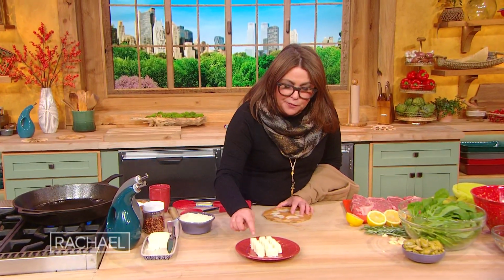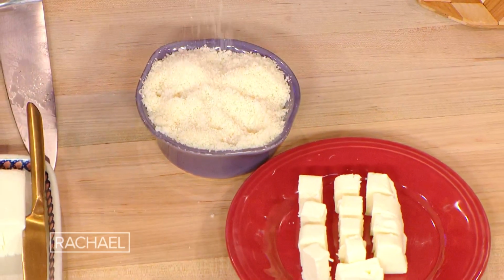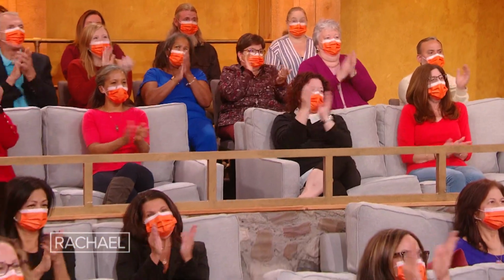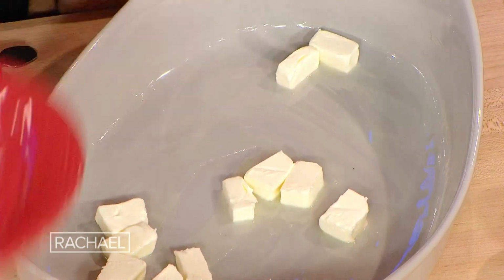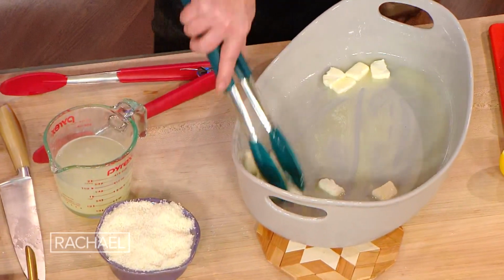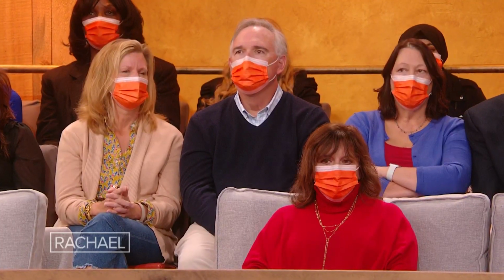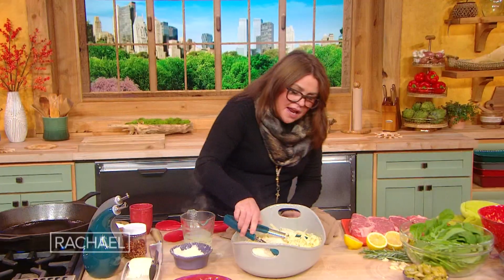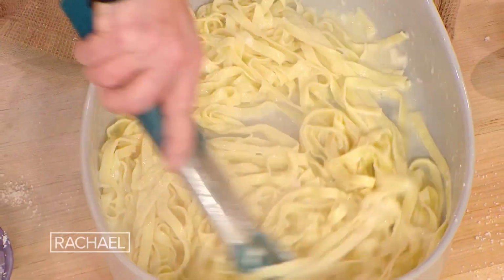How to Make Pasta in Bianco (Italian for Fettuccine Alfredo) | Rachael Ray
Watch Rach whip up a quick, easy and cheesy traditional Italian pasta in less than 15 minutes.